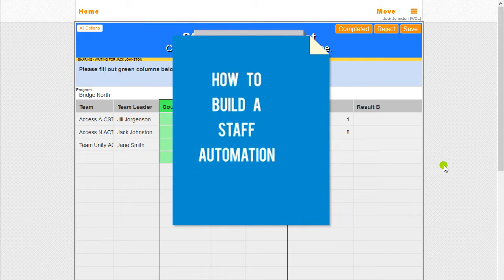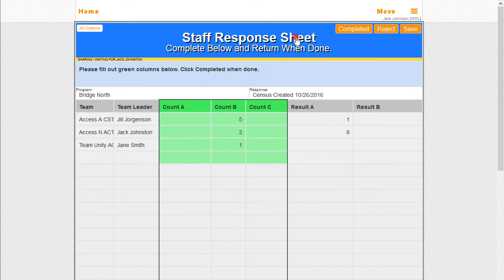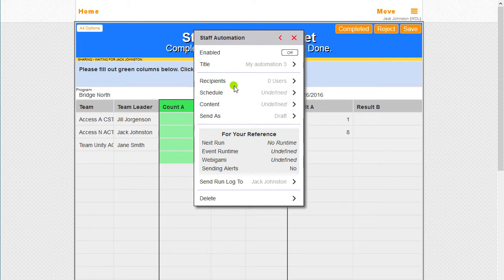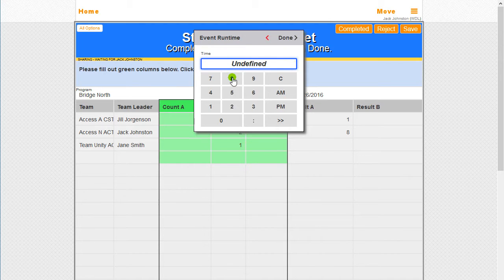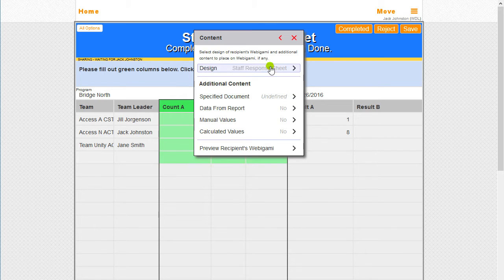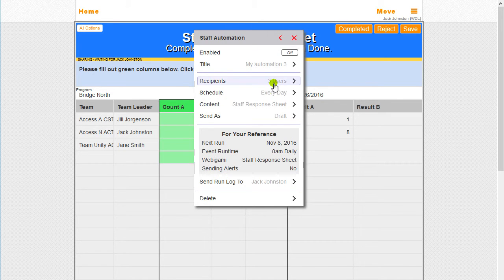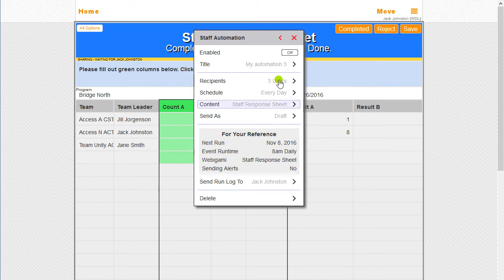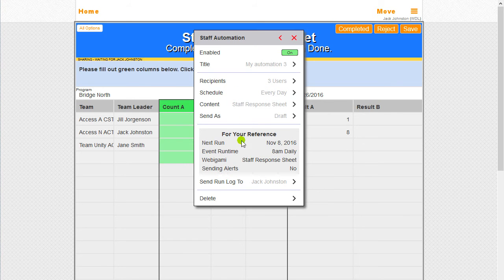How To Build A Staff Automation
Bob Bricks shows how to set up a Staff Automation. The Staff Automation tool in Webigami is useful for compliance surveys, quarterly data-collection reports, and just about any work sheet that needs to routinely be sent out to employees and reported back upon.